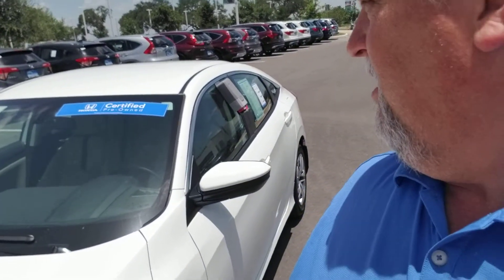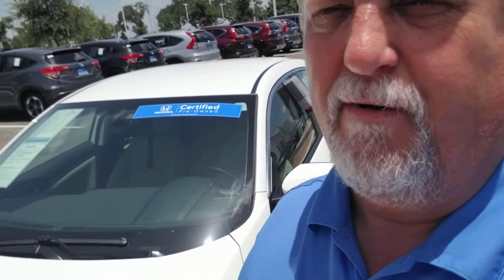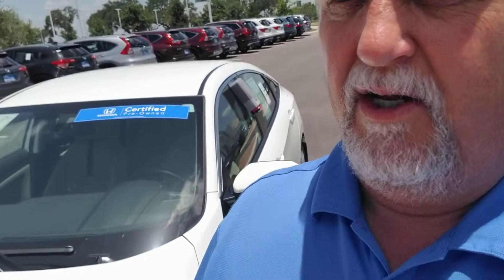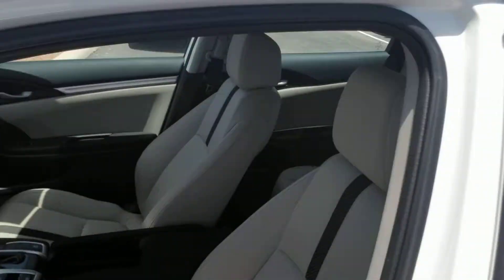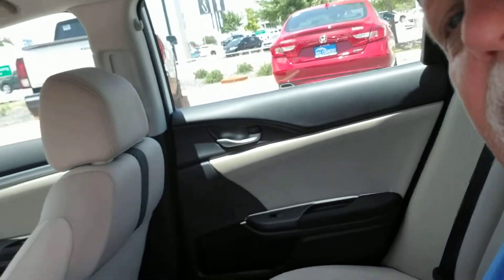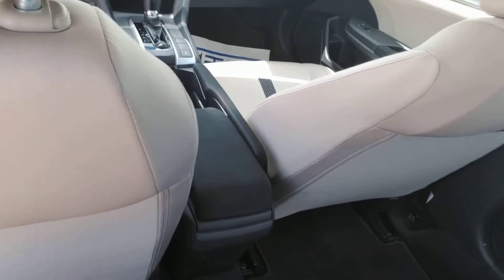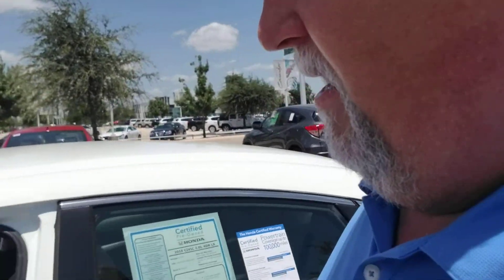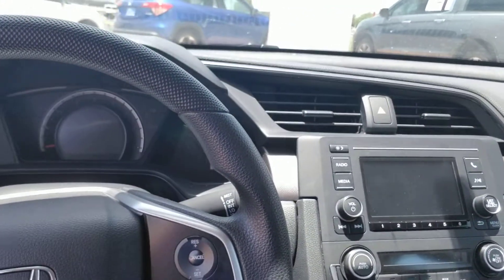Kayla S Civic